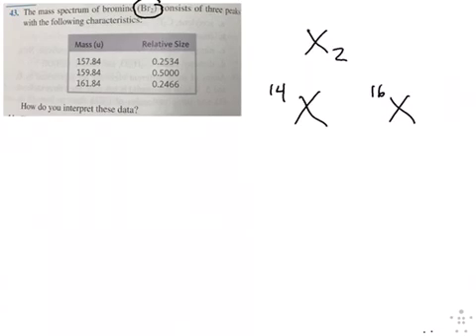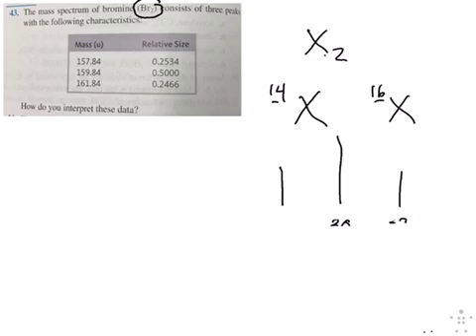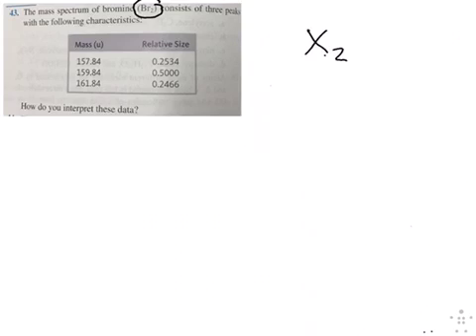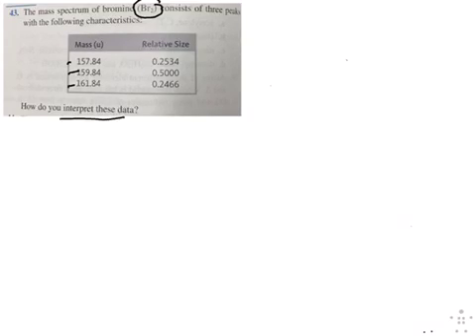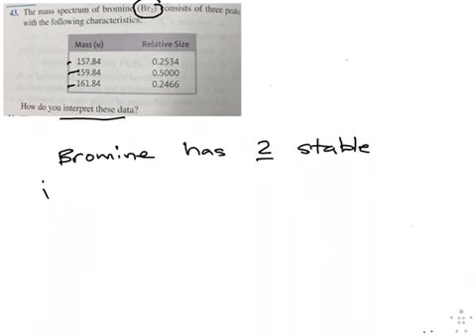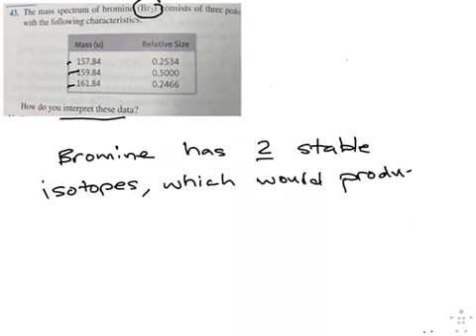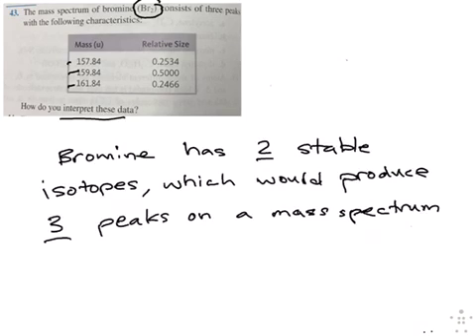AP Chemistry - Mass Spectrum Example Problem